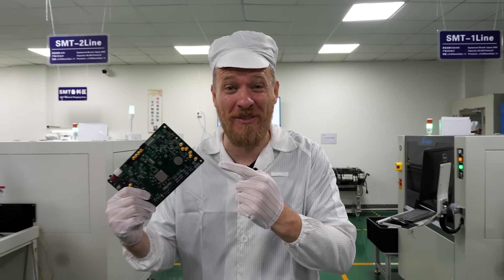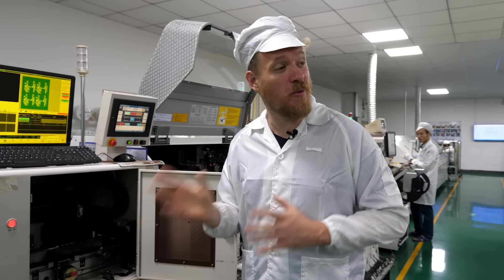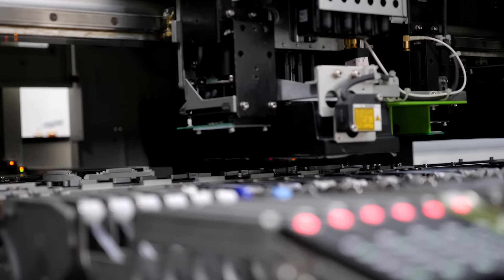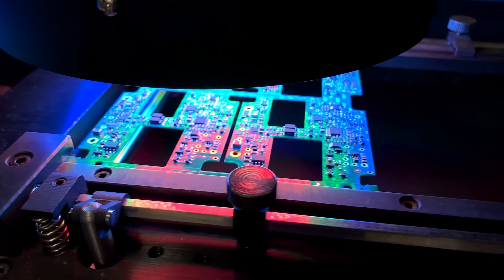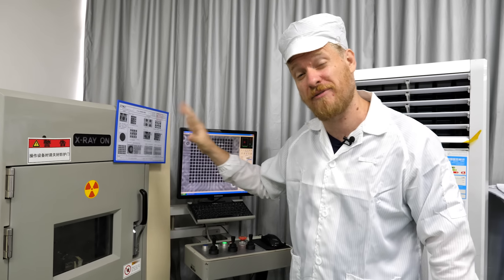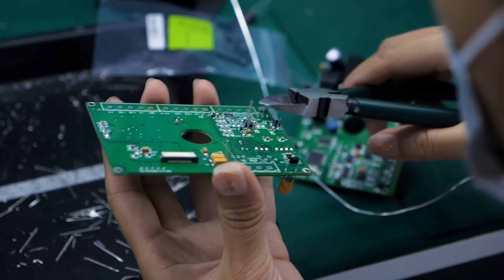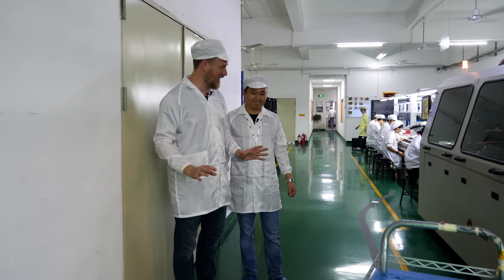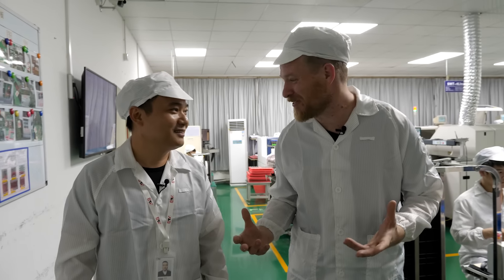Inside a PCB Soldering Factory - in China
Today we're taking an in-depth factory tour of the PCBWay PCB assembly factory in Shenzhen, China, to see how the professionals solder circuit boards, step-by-step.  Are you an electronics geek or a DIY enthusiast that loves soldering projects that's always wondered how the big factories solder PCBs with pick and place machines and reflow ovens? Today we're going to see how it's made!

Gear for this video:
Main lens
Other camera
Wireless microphones
Audio Recorder